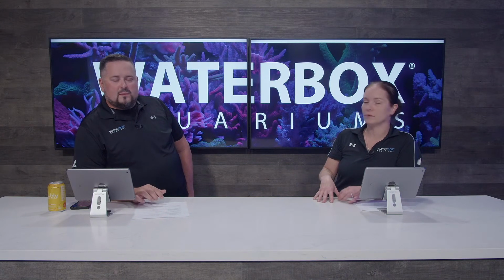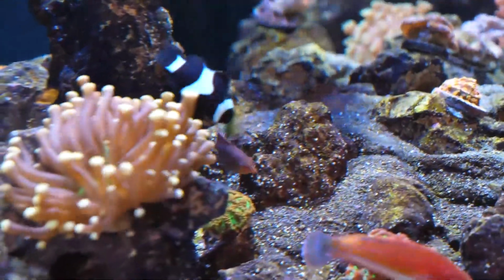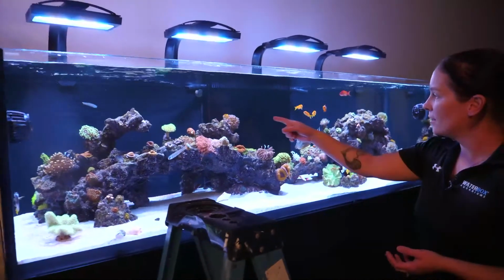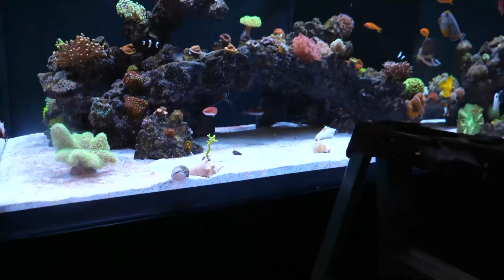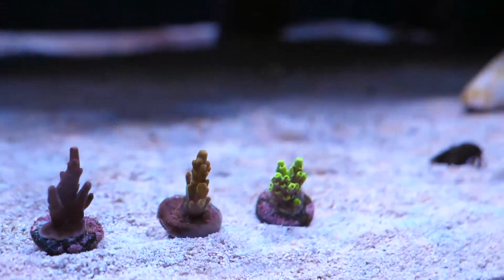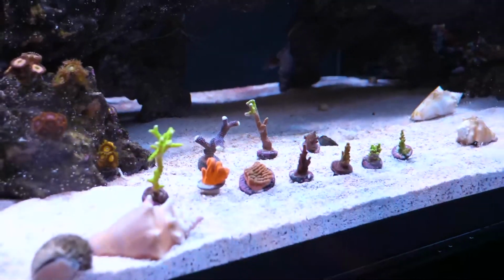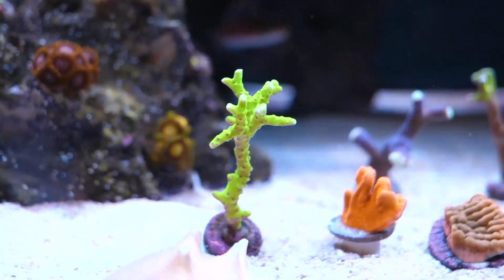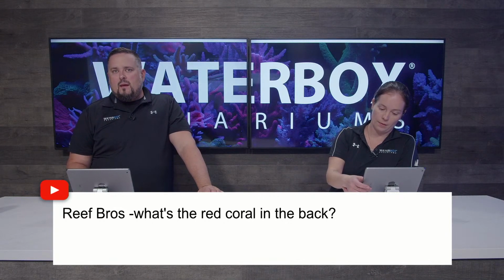Final Shipment of SPS Corals + Fish Arrive for the REEF LX.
Living Reef Orlando hooked us up with one final shipment for the REEF LX 320.7, packed full of incredible SPS coral and fish!  Join us as we unpack and review the care requirements of our new inhabitants on Waterbox LIVE.

EQUIPMENT LIST:
Aquarium - Waterbox Aquariums REEF LX 320.7:

LIVESTOCK:
Inverts, corals and fish provided by Living Reef Orlando:

WATERBOX AQUARIUMS STUDIOS BUILDS EXCLUSIVELY USE:
Sea Salt - Tropic Marin: